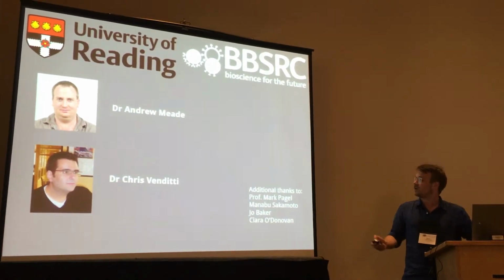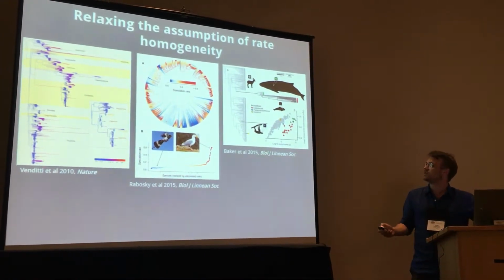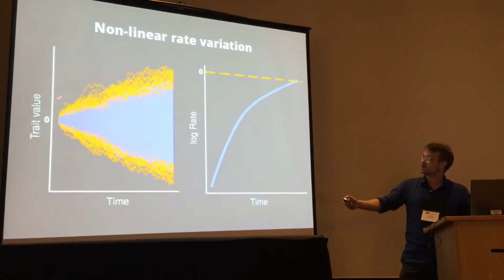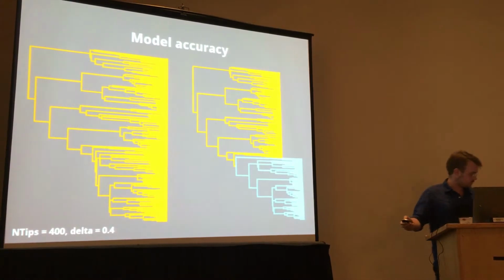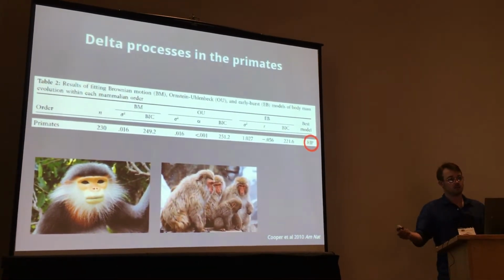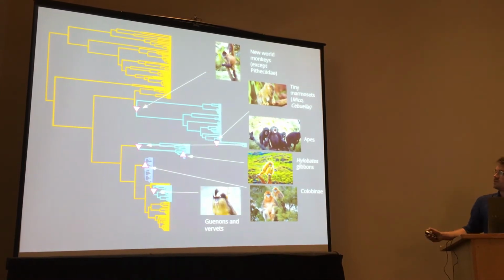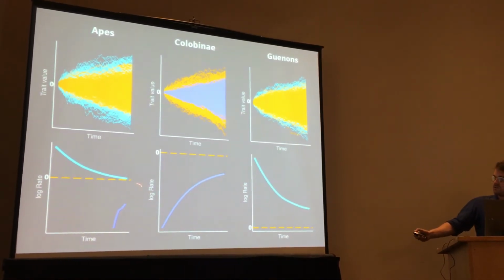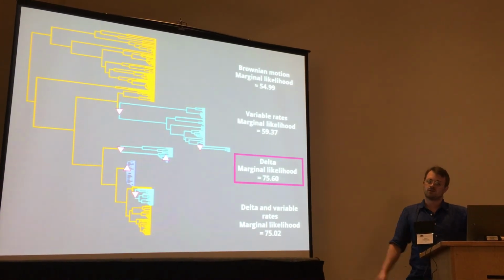Ferguson-Gow:Phylogenetic comparative solutions applied to complex evolutionary scenarios.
Presention by Henry Ferguson-Gow
Evolution 2016: Phylogenetic comparative methods/development